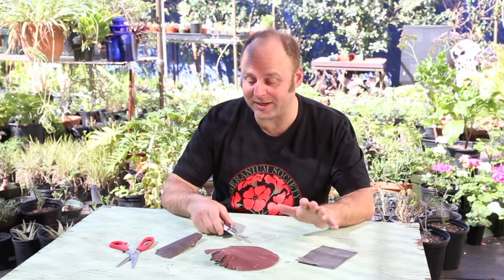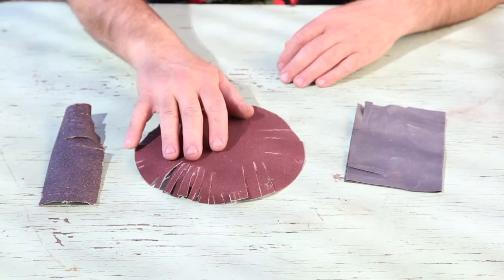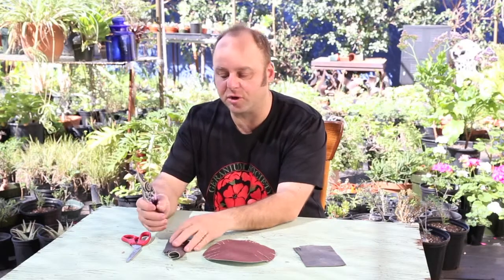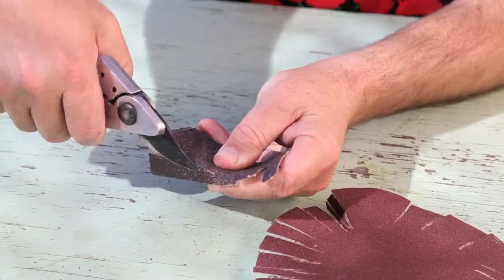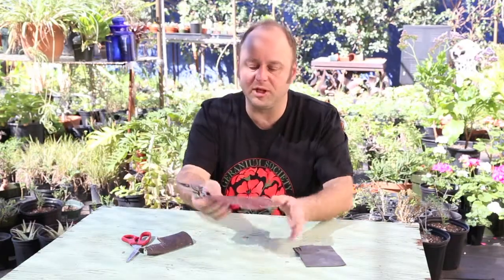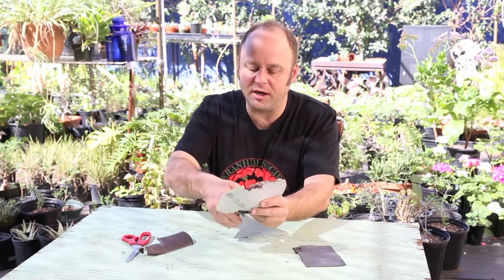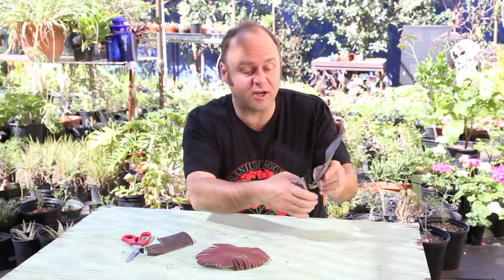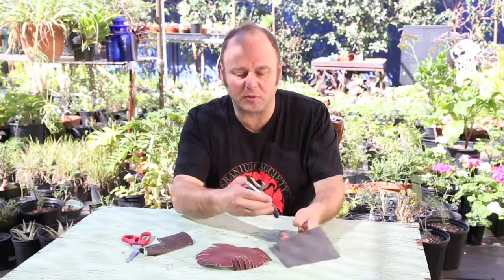How to Sharpen Pruning Shears 1/7